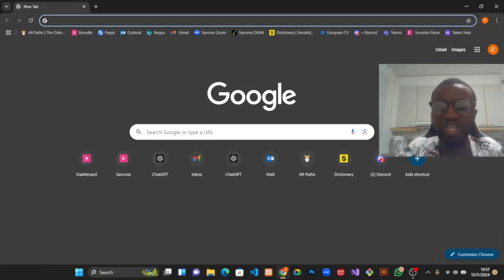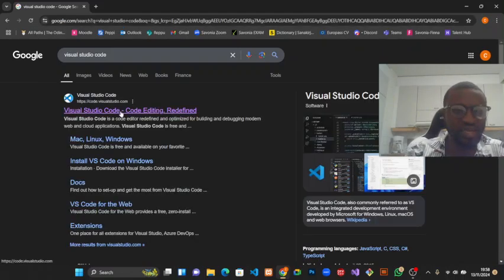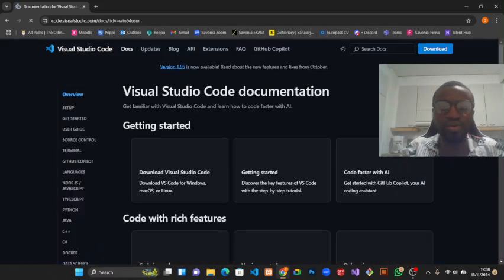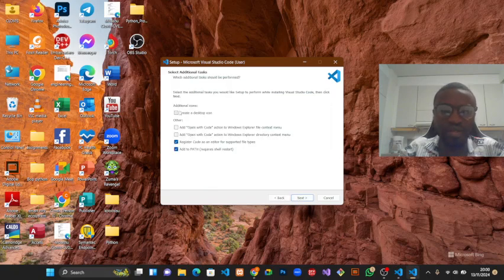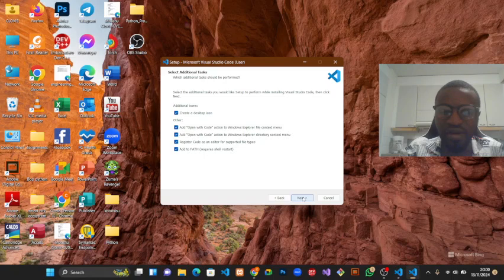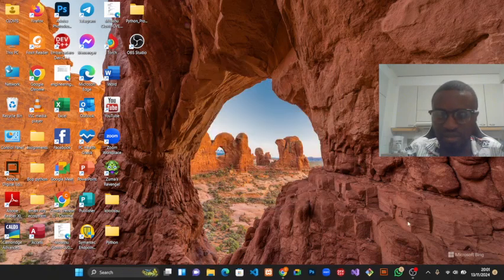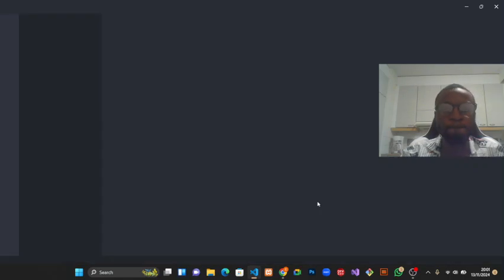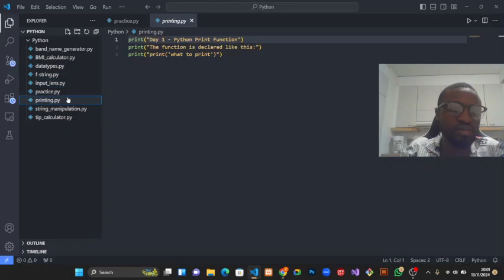How to Install Visual Studio Code on Windows | Step-by-Step Guide for Beginners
Learn how to install Visual Studio Code on your Windows machine in just a few easy steps! 🚀 This beginner-friendly tutorial will guide you through the download, installation, and initial setup process. Perfect for developers looking to get started with one of the most popular code editors out there.

✅ Topics Covered:

Downloading Visual Studio Code
Installation on Windows
Initial Setup and Customization

2/2